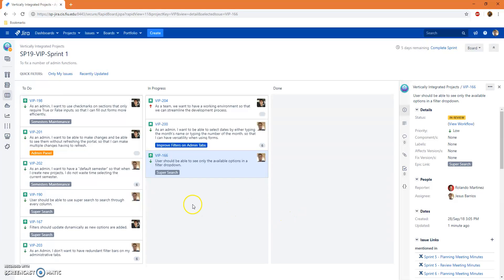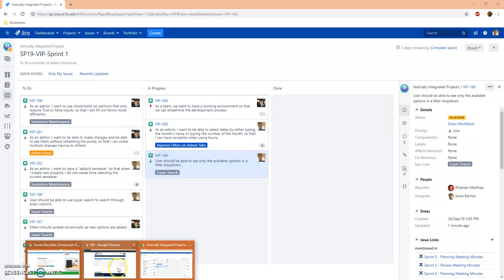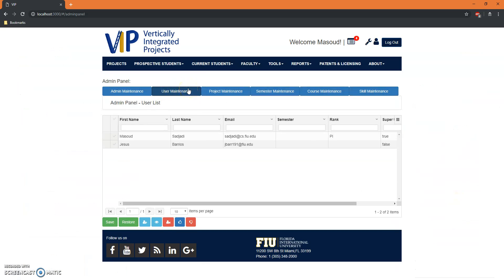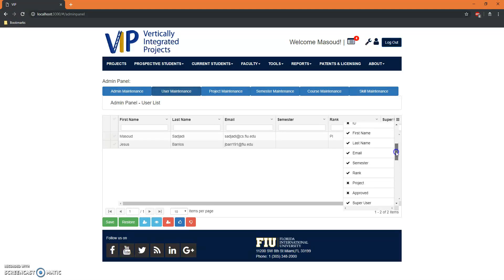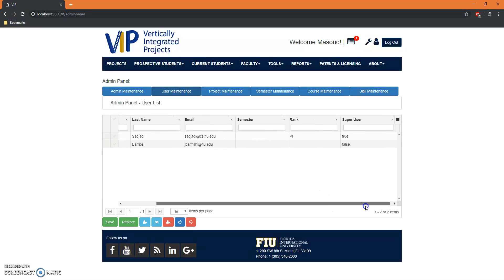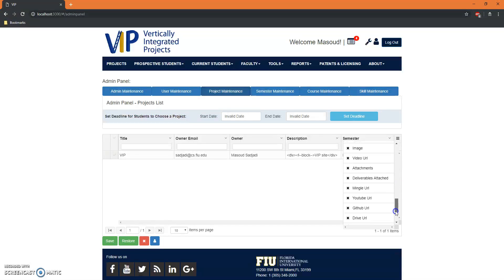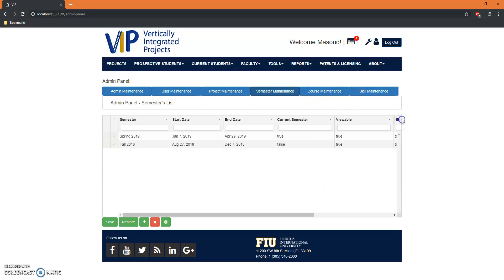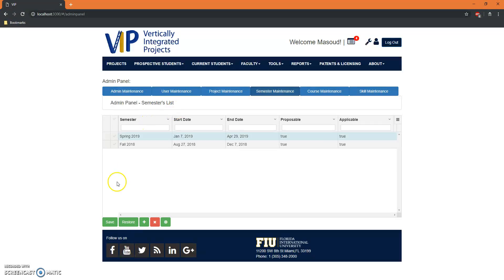VIP - Filter Dropdown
VIP- 166